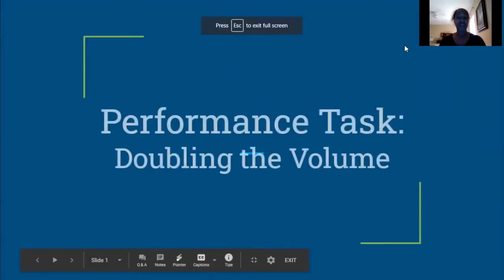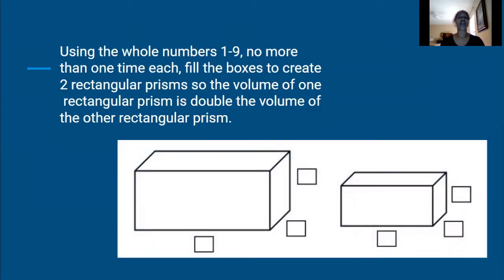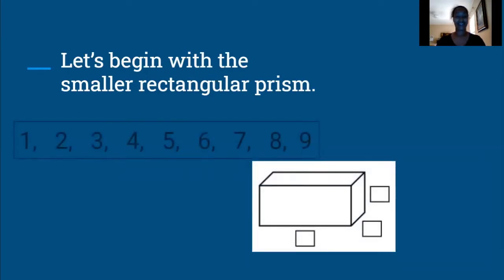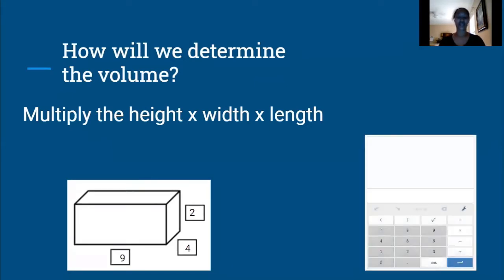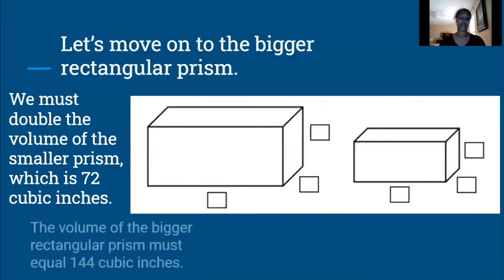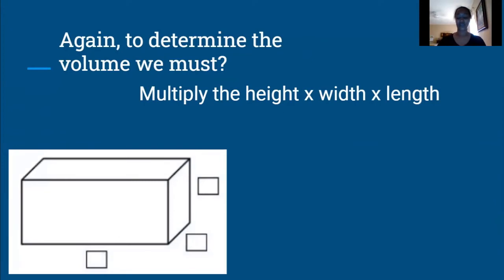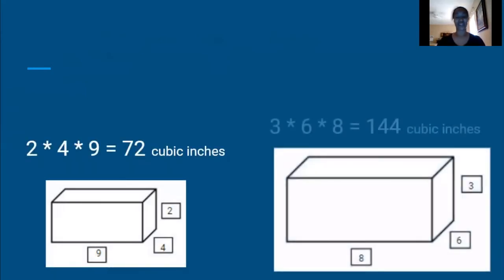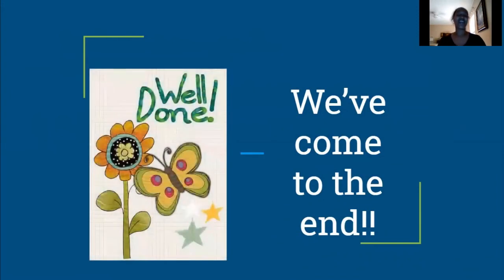RPS 5thMath Perim Area Vol 5